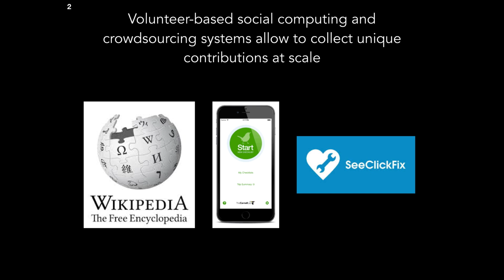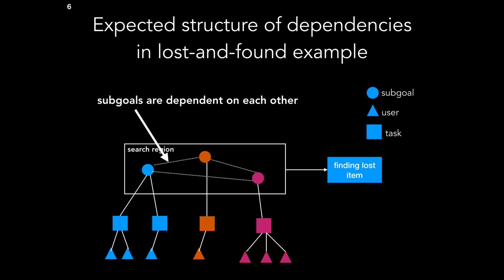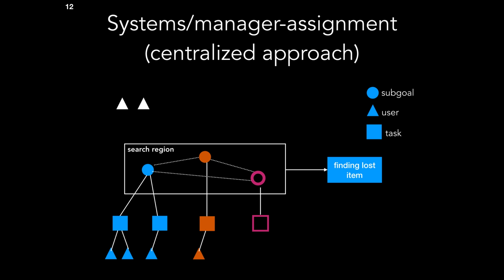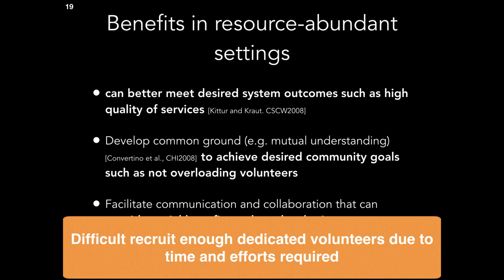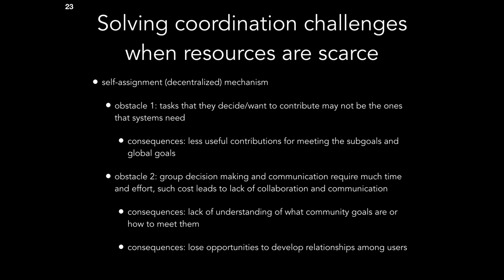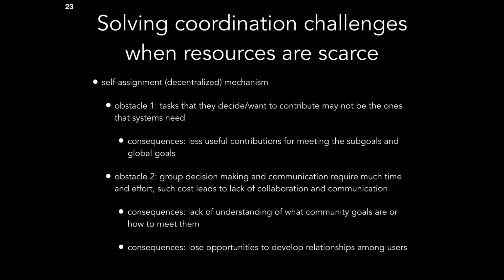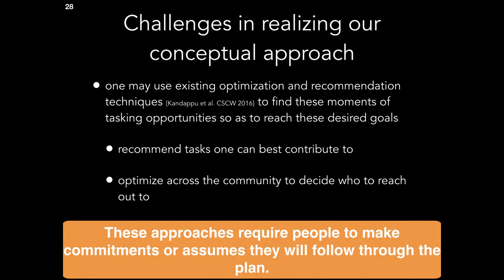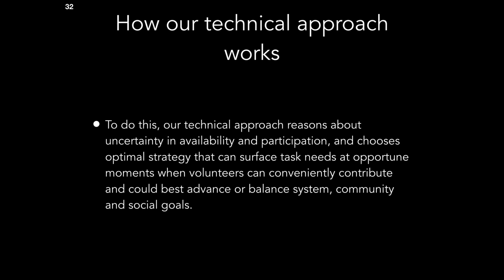EOQ s2019 yk v2